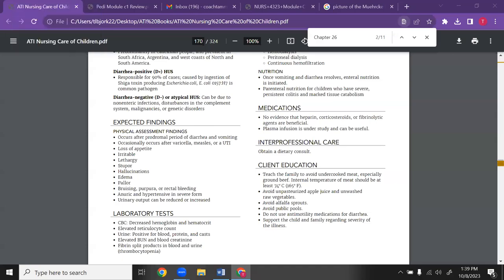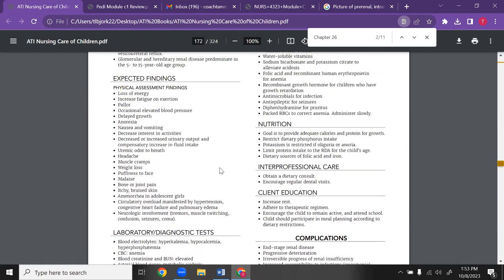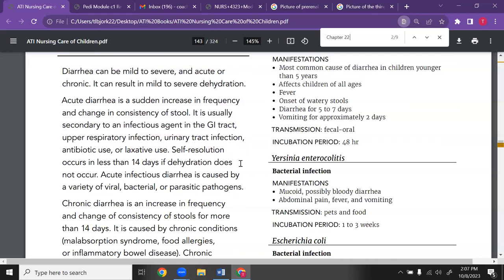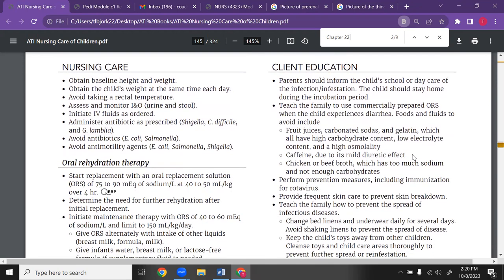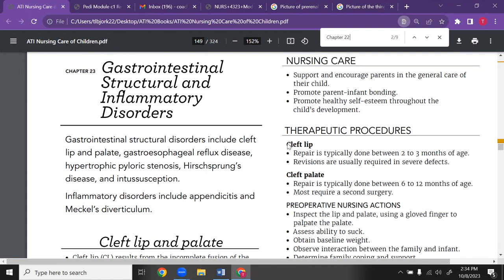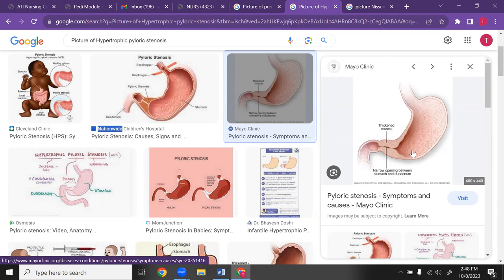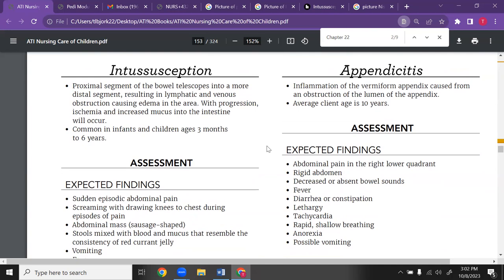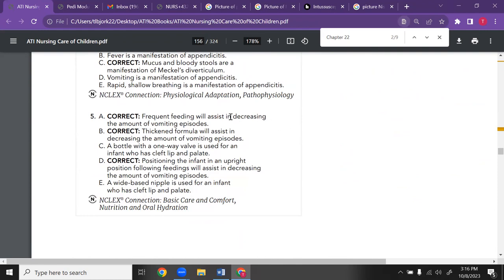ATI Pedi- Chapter 22,23 Acute Infectious Gastro Disease and Gastro structure and infectious Disease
This video will help nursing student with this content.